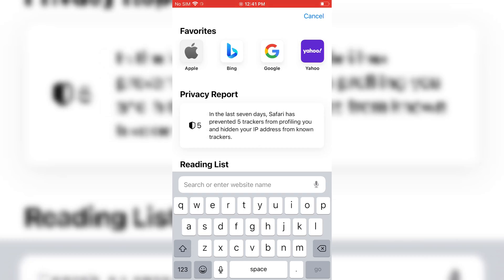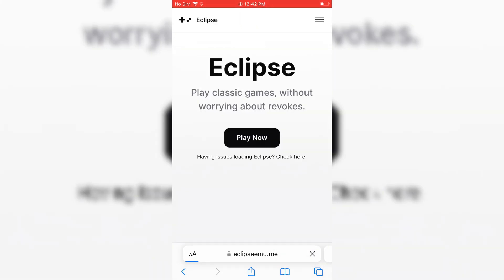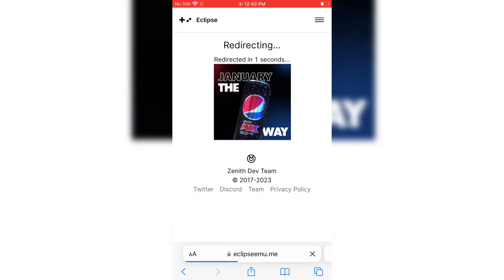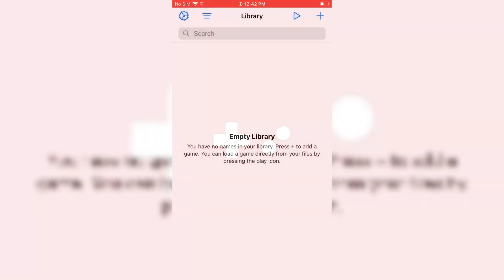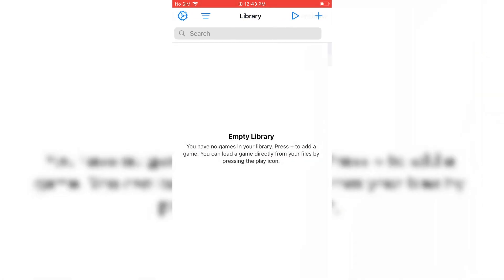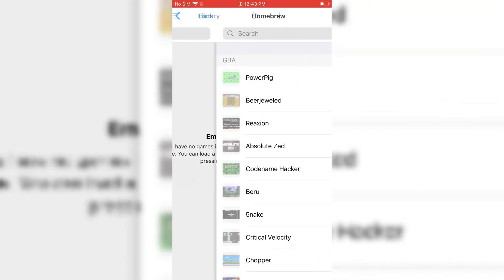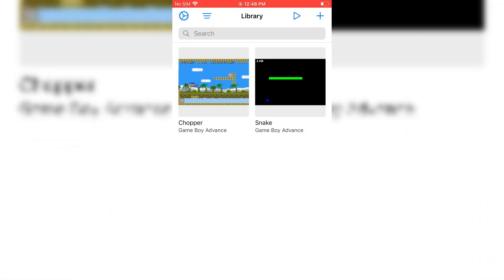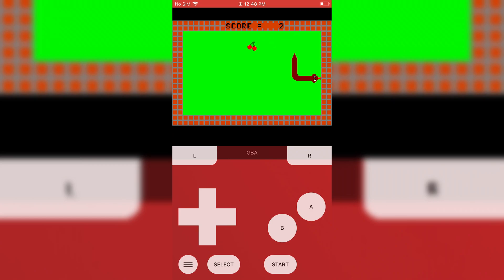GBA Emulator on iOS | No Jailbreak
🕹️ Unlock the Ultimate Retro Gaming Experience: Installing GBA Emulator on iOS  📱🎮 NO PC REQUIRED AND NO JAILBREAK AND NO REVOKES.
Download, Install, and Play Game Boy Advance Classics hassle-free! Discover the latest methods on how to get GBA Emulator on iOS 17 or any older or future versions, including no revoke solutions. How to download, Install, and Play GBA Games on iPad/iPhone without Jailbreak or Revokes.

Gba emulator
Emulator for iPhone
Best iphone emulator
gba emulator ios
delta emulator on ios
Install emulator on ios